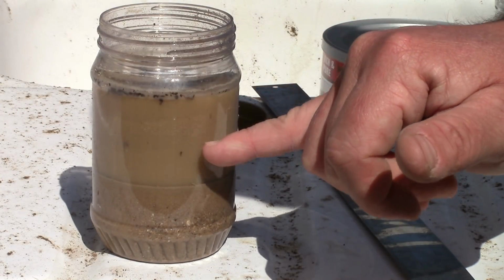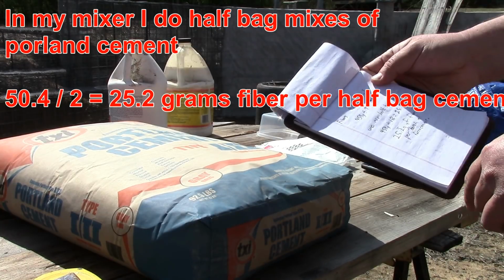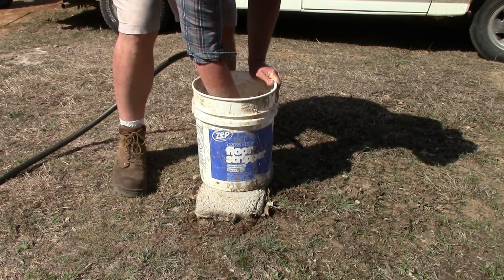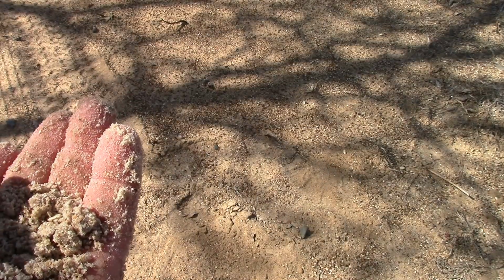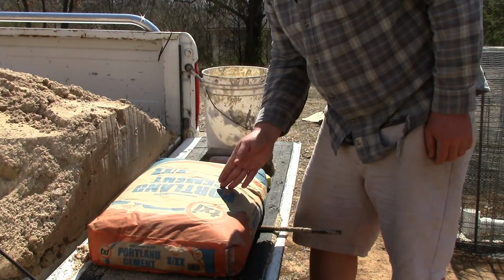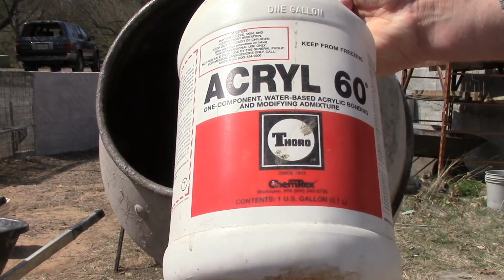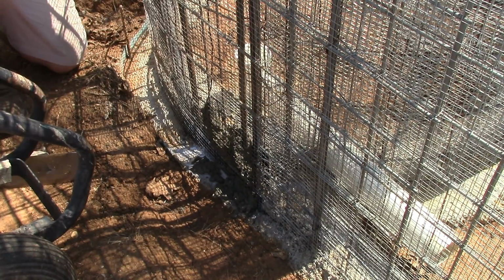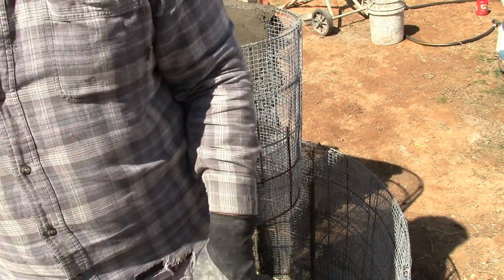Ferrocement House Project - Part 9 - Cement Sand Fibers Glue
in this video I attempt to calculate how many fibers to add to the mix for fiber reinforced ferrocement. Then I go on a deep dive into the importance of good quality sand. I think that the sand I bought was not washed and wash it myself with a water hose and a five gallon bucket. I give a short overview on how I use concrete glue. Finally I mix up a sand mix and install it to my metal armature bonding it permanently to the steel forming the strong and durable product known as Ferrocment.